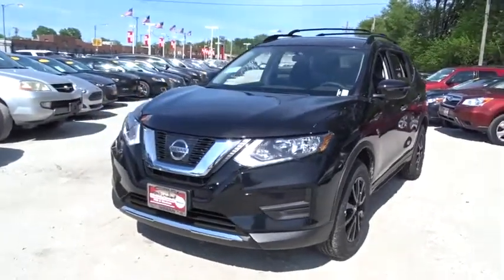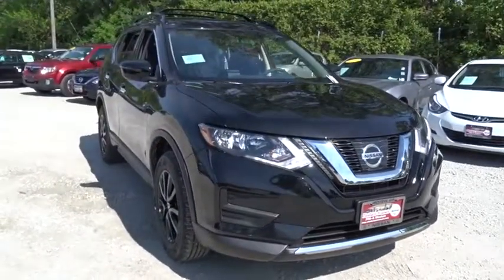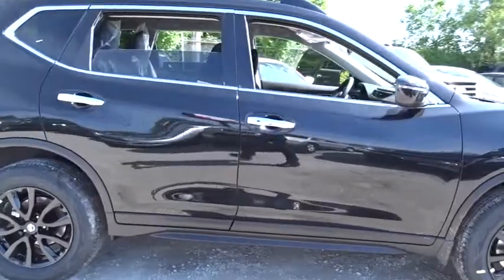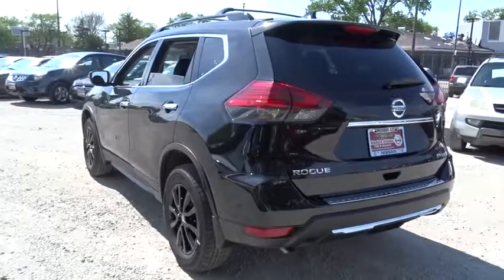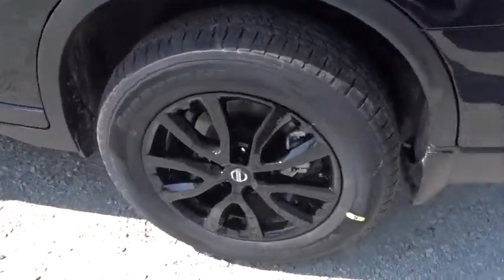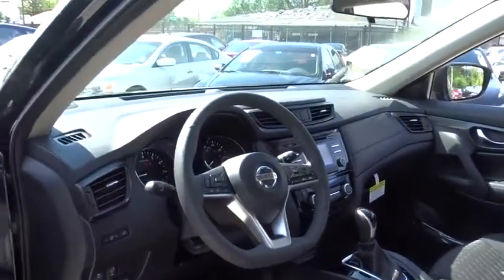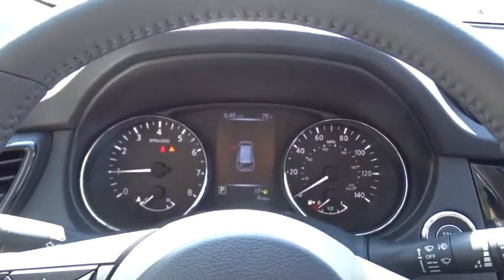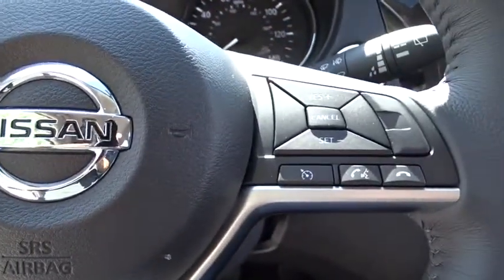2017 Nissan Rogue Chicago, Matteson, Oak Lawn, Orland Park, Countryside IL 71498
2017 Nissan Rogue SV - Stock#: 71498 - VIN#: 5N1AT2MV8HC838151

IIHS Top Safety Pick+. Delivers 32 Highway MPG and 25 City MPG! This Nissan Rogue boasts a Regular Unleaded I-4 2.5 L/152 engine powering this Variable transmission. Wireless Streaming, Wheels: 17 Aluminum Alloy, Variable Intermittent Wipers.* This Nissan Rogue Features the Following Options *Trip Computer, Transmission: Xtronic CVT Automatic -inc: sport mode switch,, Tires: P225/65R17 AS, Tire Specific Low Tire Pressure Warning, Tailgate/Rear Door Lock Included w/Power Door Locks, Systems Monitor, Strut Front Suspension w/Coil Springs, Steel Spare Wheel, Single Stainless Steel Exhaust, Side Impact Beams.* Stop By Today *Test drive this must-see, must-drive, must-own beauty today at Western Avenue Nissan, 7410 S Western Ave, Chicago, IL 60636.